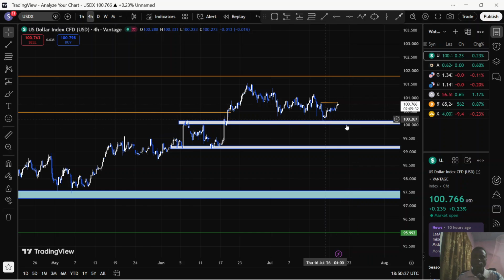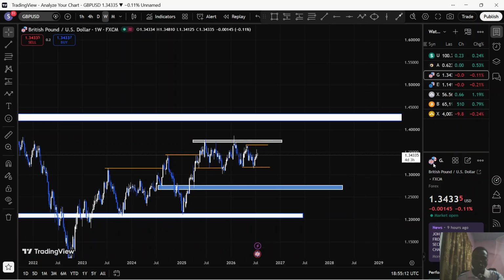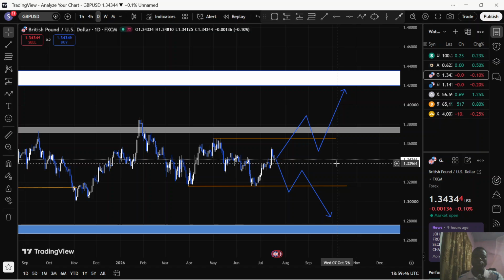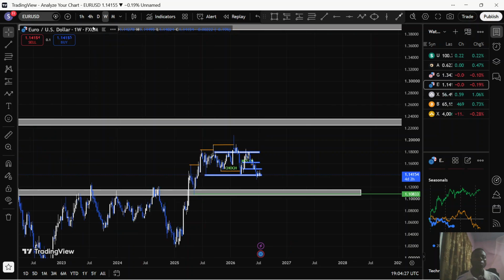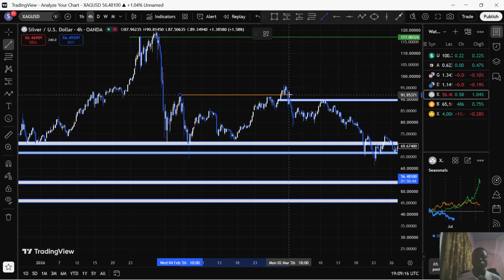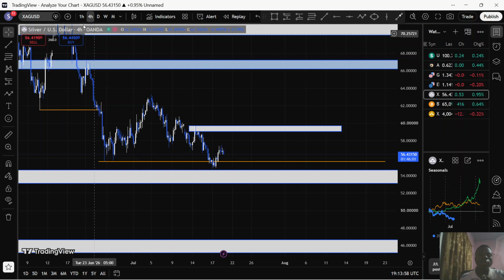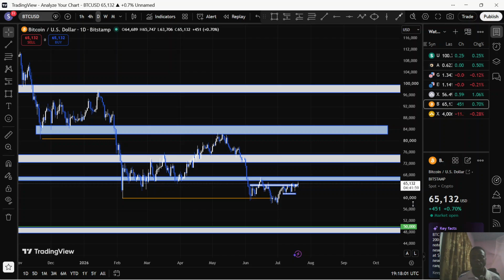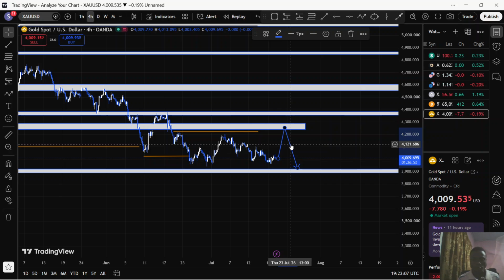journey to 100k funded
Breaking down the marketswith institutional concepts, and clean market ideas